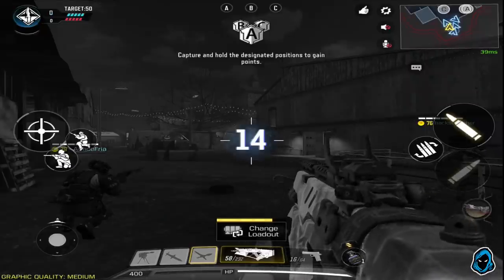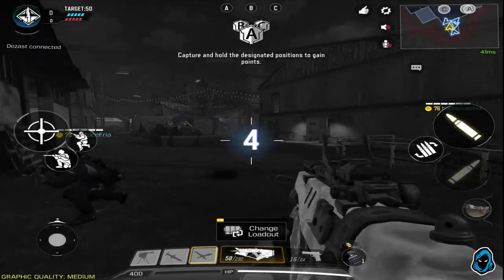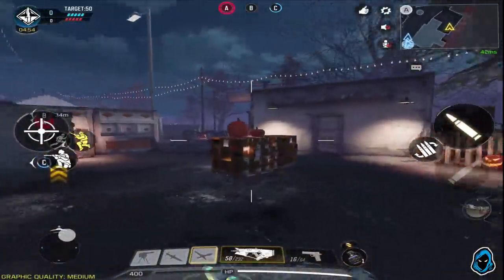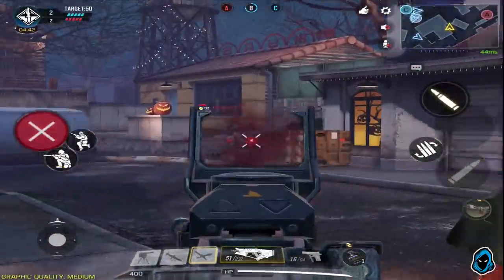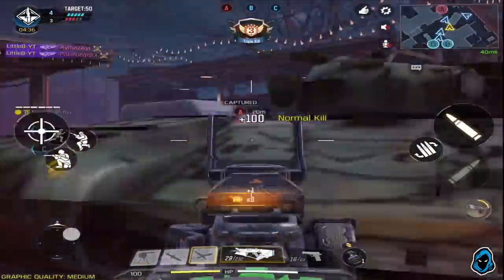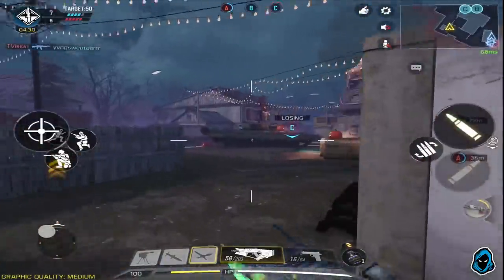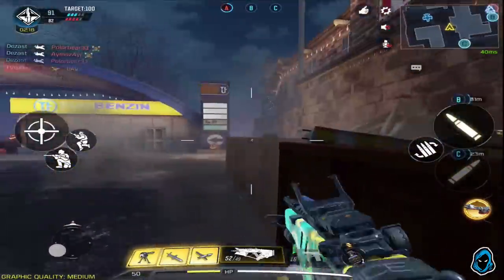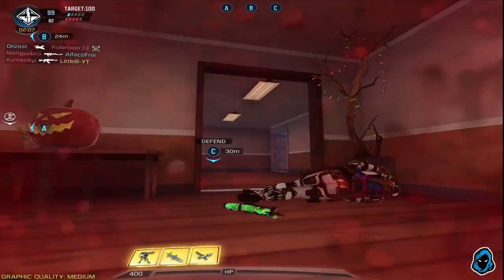"BRAND NEW WEAPON!" - RAZORBACK NUKE GAMEPLAY! | Call of Duty Mobile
BRAND NEW WEAPON HAS JUST BEEN RELEASED! -- THE RAZORBACK!